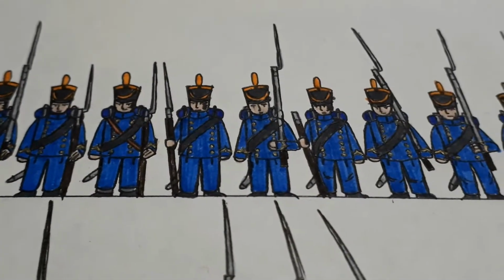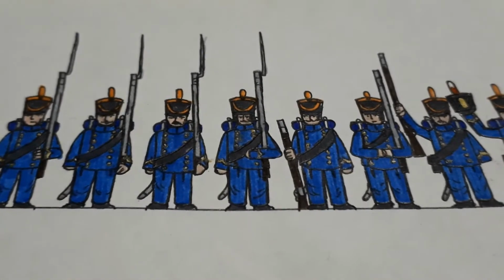Drawing Waterloo ep:4 French Marine Guard (cont)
Just to remind you all you can make requests of your own by messaging me at my Instagram Just.Draw76